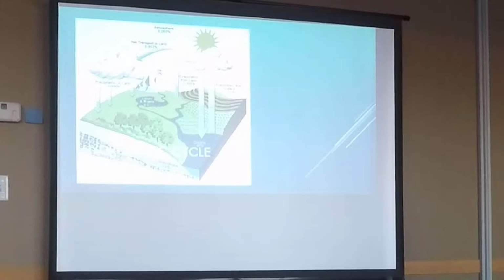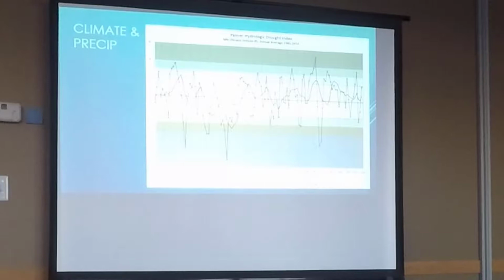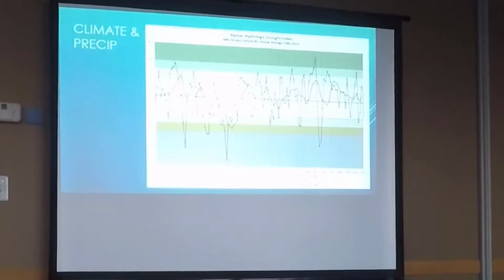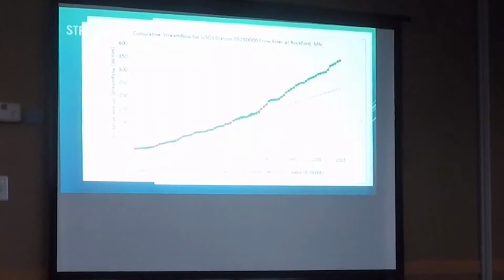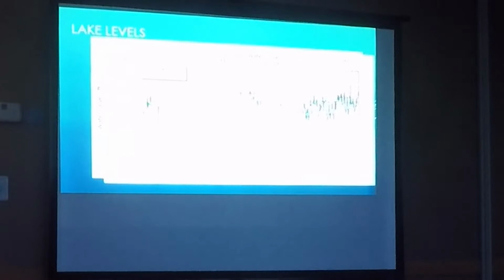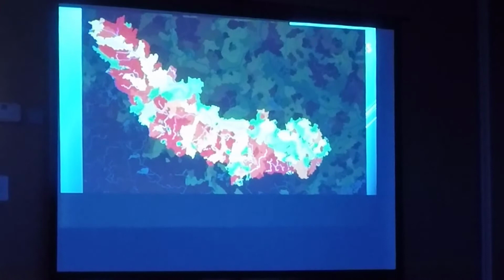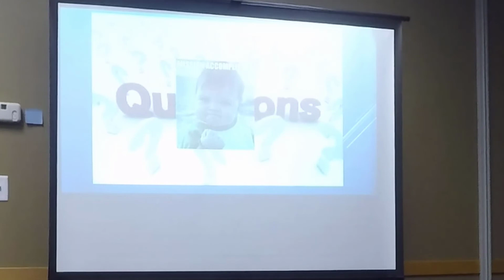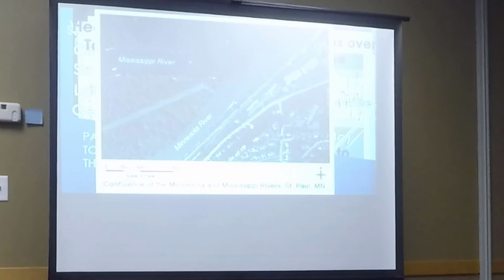Basic Hydrology Workshop with Ethan Jenzen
The Middle Fork Crow River Watershed District held it's first of many quarterly workshops at the March 3rd board of managers meeting. Open to the public, the workshops are intended to heighten one's "watershed IQ"! This workshop, Basic Hydrology, was delivered by Ethan Jenzen. Ethan Jenzen is an Area Hydrologist with the Minnesota Department of Natural Resources. Many of the slides are washed out in this video, but the audio is good. Enjoy learning!